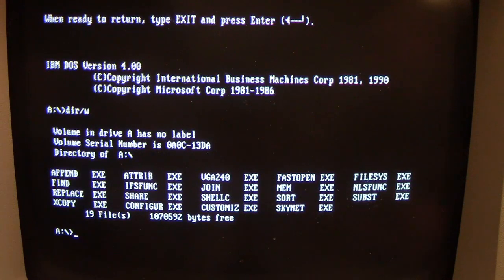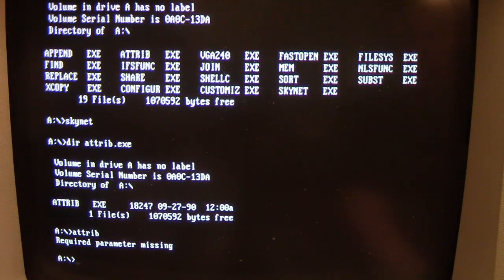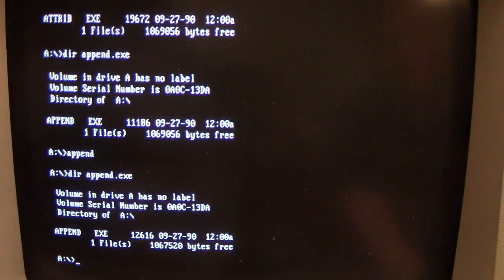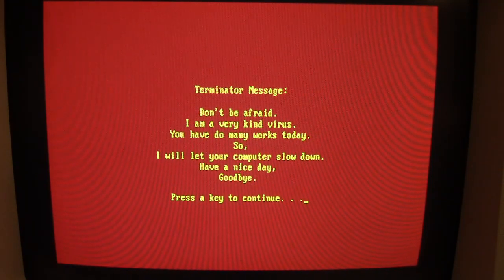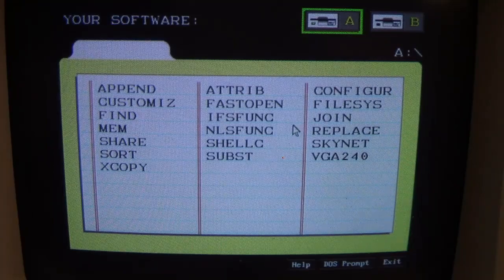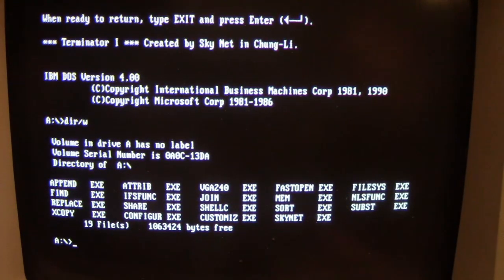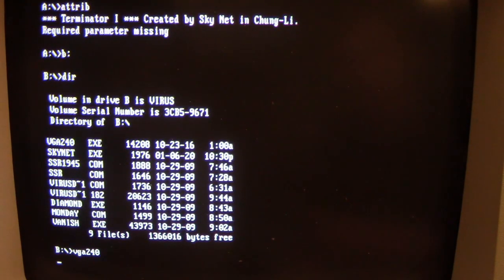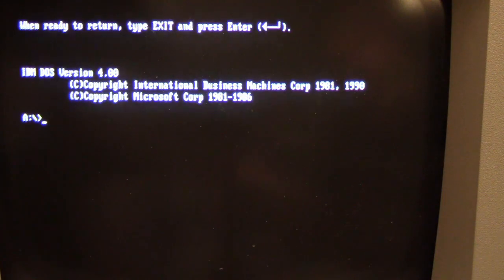Viral Rewind: Virus.DOS.Skynet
. In this first episode of "Viral Rewind" for this channel we look at the Skynet virus for DOS computer systems. Obviously Skynet and the "Terminator Message" are references back to the original Terminator movie where the virus author got the idea from. Skynet is memory-resident (when run places itself in the computer memory) and is parasitic (it infects .EXE files only; it ignores .COM files). It also uses a counter to monitor the number of times a file has been executed and triggers the payload after an average of five iterations (accompanied by flashing of the floppy/hard drive lights).

The payload: Skynet displays the "Terminator Message"; several rows of text on a red background informing the user their machine will be slowed down. When pressing any key to exit the screen appears to go blank with a hung/crashed system however in actuality it has returned the user to the last point before the payload triggered. Therefore "cls" also known as clearscreen can be used to clear the screen and redisplay the command prompt.

The effect: The affected machine performs considerably slower in even doing the most basic of tasks such as performing a directory listing, switching between drives, navigating menus and of course running software. Because of the slow speeds crashing/hanging are bound to occur and such an example is attempting to load a program from a write-protected disk as Skynet wants to infect the executable however since it can't it generates the "write-protect" error unsuccessfully thereby hanging the system.

Resetting the machine removes Skynet from memory as memory is cleared upon a soft-reset however any files that became infected that are subsequently run will again place Skynet into memory and the infection/payload routines begin again.